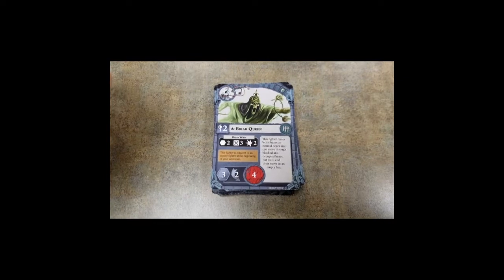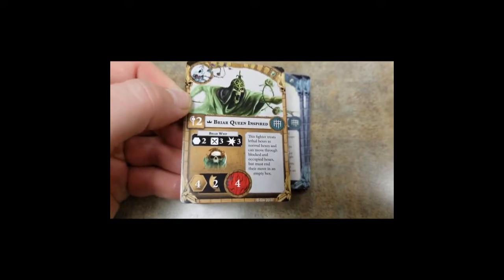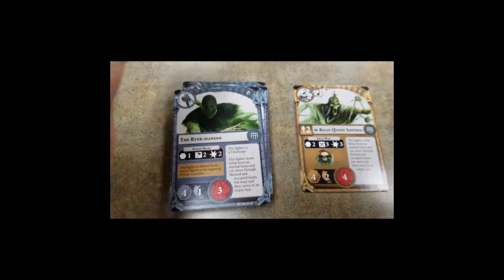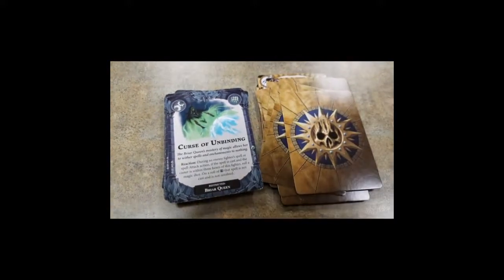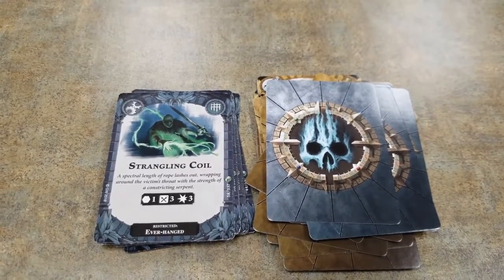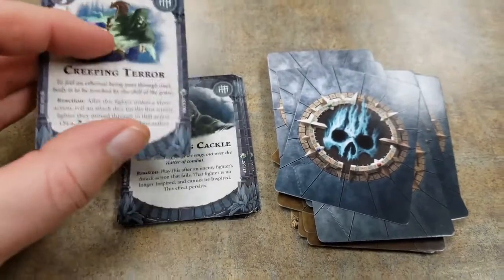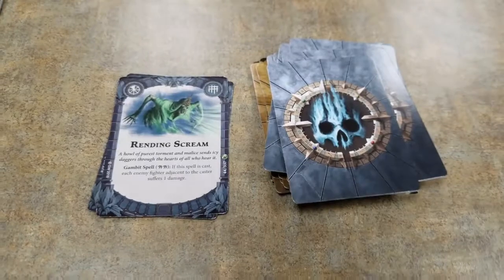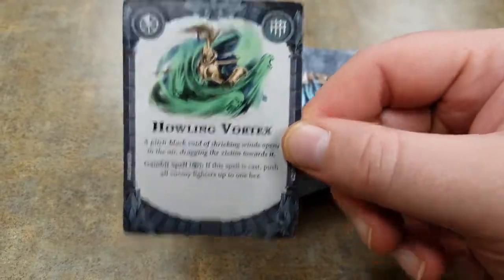Warhammer Underworlds Warband Focus Ep. #1: Thorns of the Briar Queen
Today we look at all of the cards specific to the Thorns of the Briar Queen Warband. So sit back and see if the Briar Queen warband is for you!!!